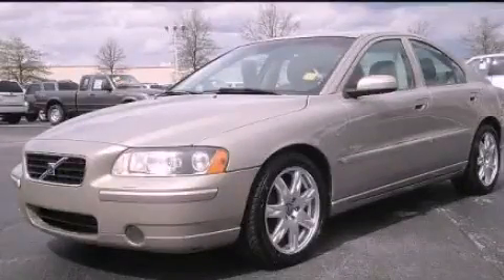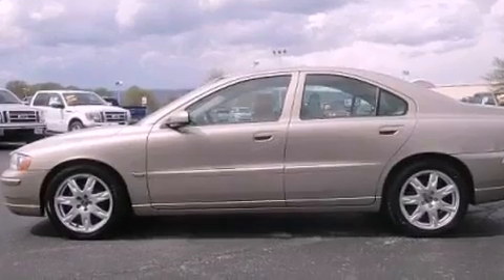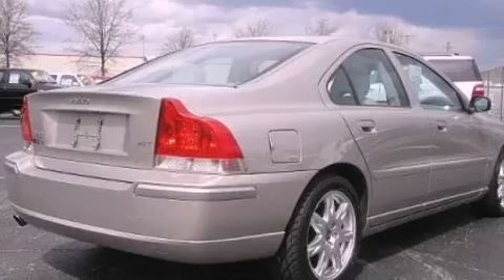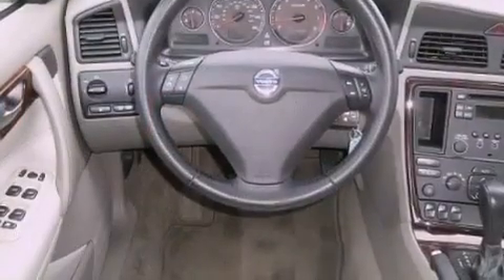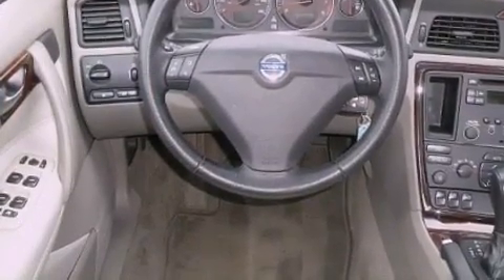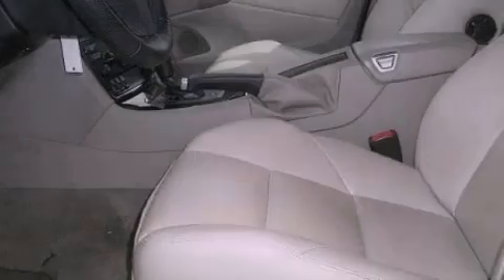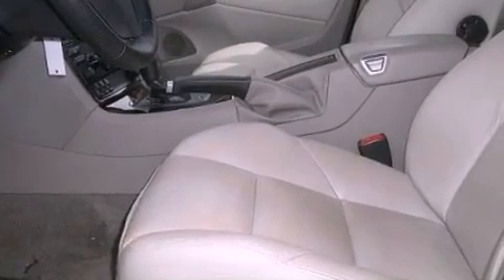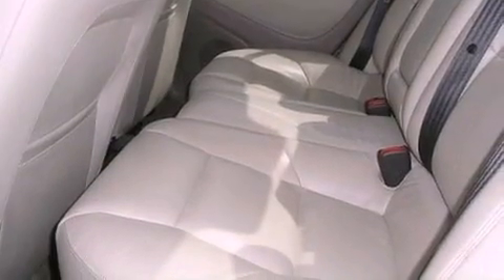2005 Volvo S60 Chattanooga TN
Year : 2005
 Make : Volvo
 Model : S60
 Engine : 2.5L I5
 Trans . : Automatic
 Exterior : Gray
 Miles : 98,881
 Interior : Tan
 Marshal Mize Ford